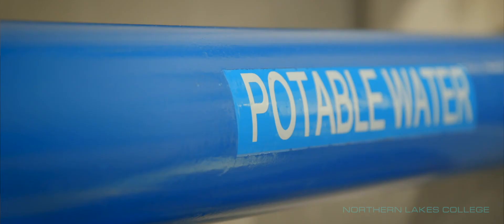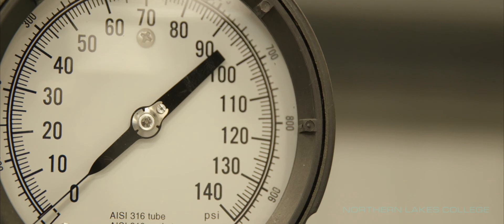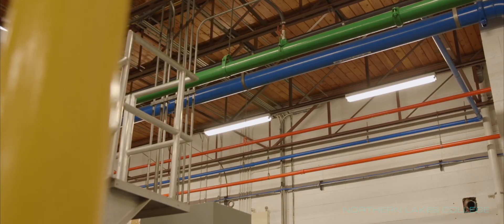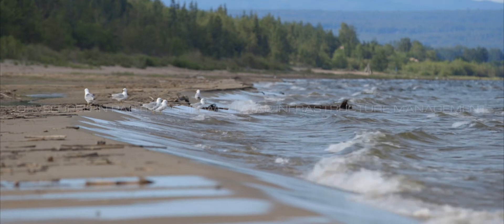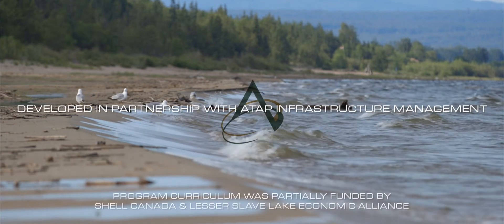Water and Wastewater Operator Preparation Program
Northern Lakes College Water and Wastewater Operator Preparation program, delivered LIVE Online, is designed to prepare existing operators or new incumbents to learn more about the roles and responsibilities of water and wastewater operators and to write the Provincial certification exam with Alberta Parks & Environment.
| Continuing Education & Corporate Training